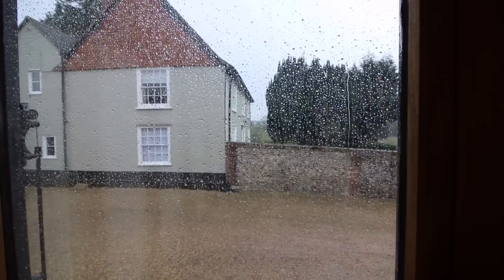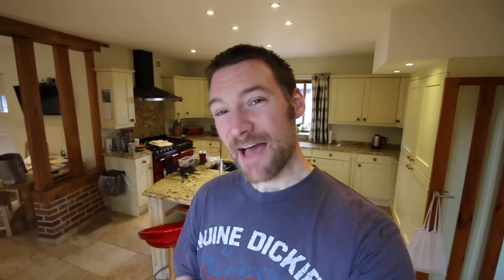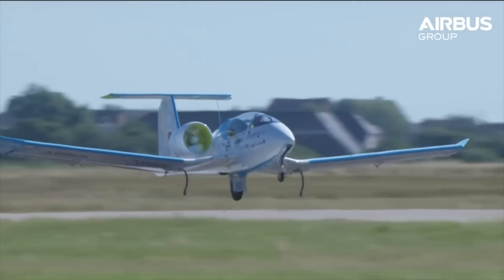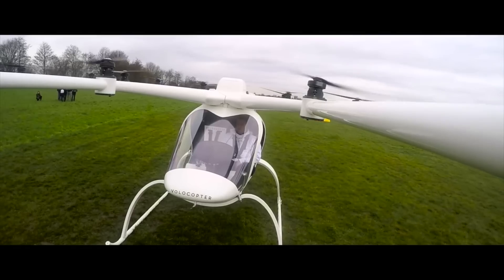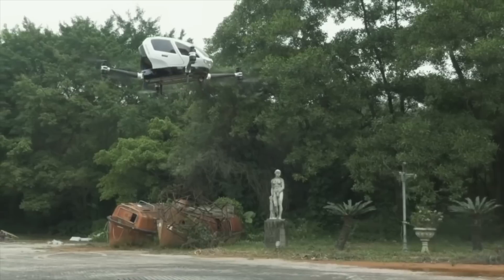Electric Flight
What will it take and what's holding it back?